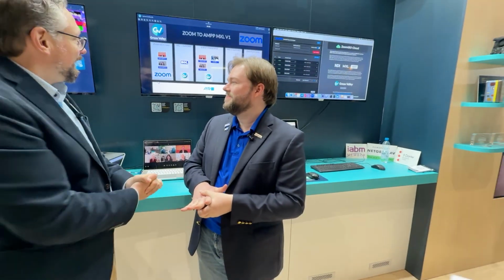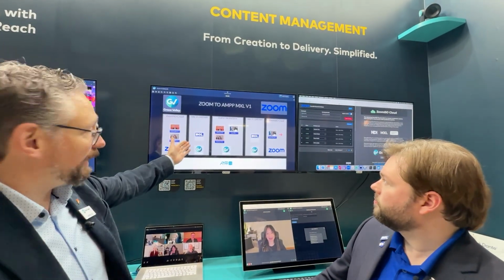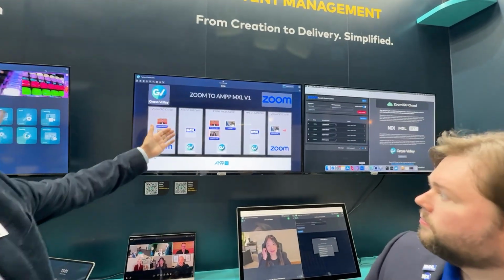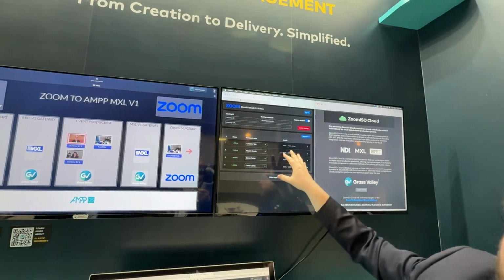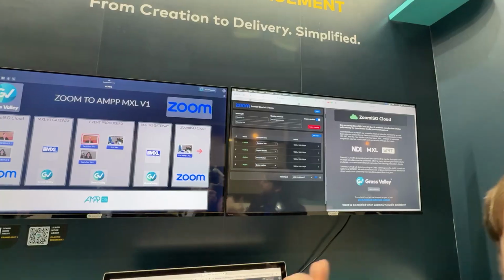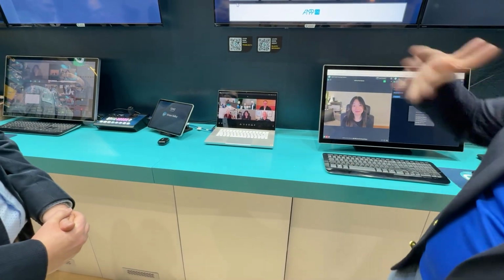Zoom and Grass Valley demo connecting remote participants into AMPP via MXL 1.0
MXL 1.0 made its show-floor debut at ISE, and we brought a friend.
In this quick chat, Jonathan Lyth (Grass Valley) and Andy Carluccio (Zoom) walk through a live, on-booth demo connecting remote Zoom participants into AMPP via MXL 1.0 using Zoom ISO Cloud.

What it means in plain terms: shared memory between applications, no intermediate compression, super low latency, and the quality you’d expect, while keeping cloud production efficient and scalable.

Watch the video for the full walkthrough, and if you’re heading to NAB Show in Las Vegas, we’ll have more to share.